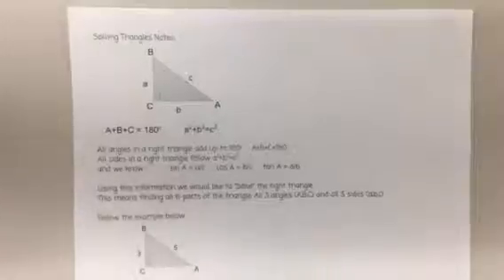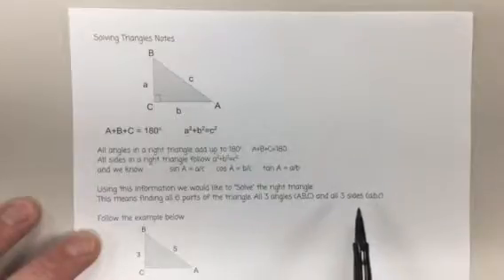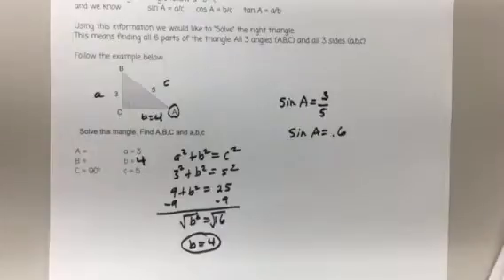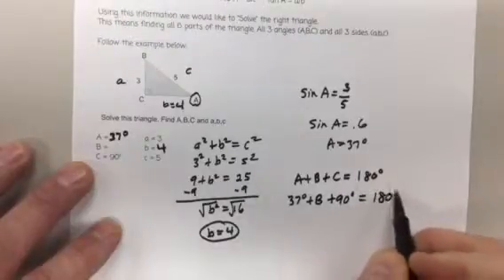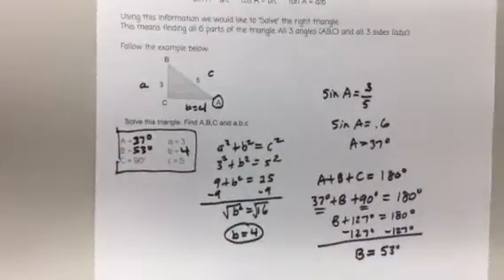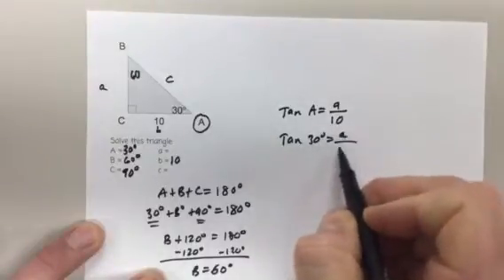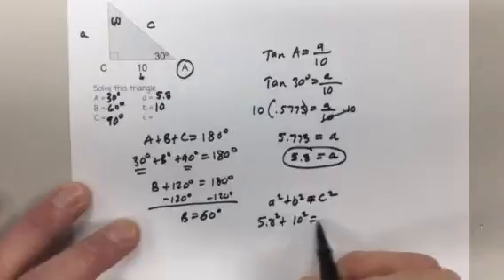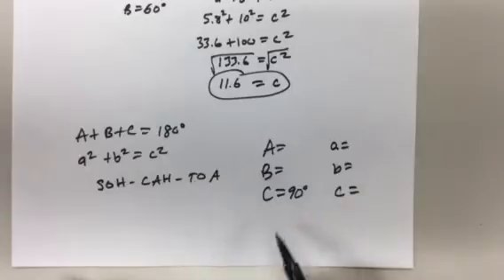Solving Right Triangles